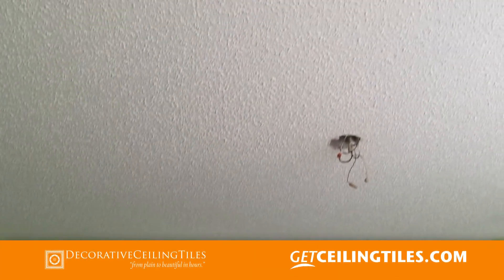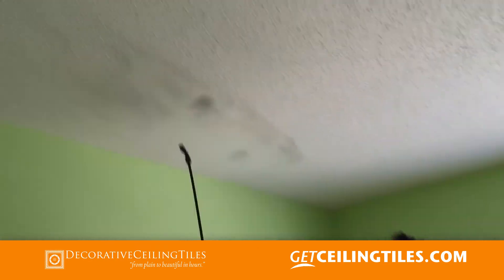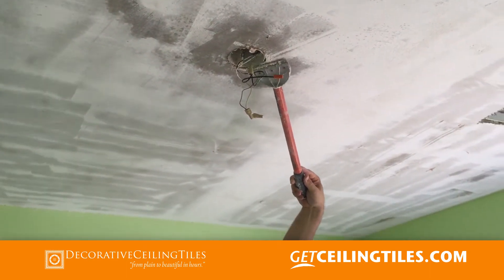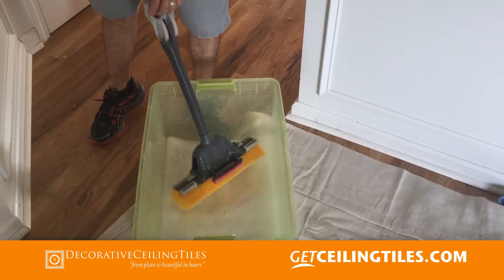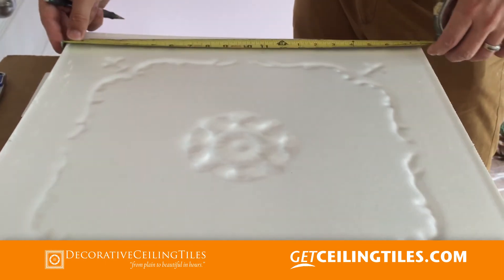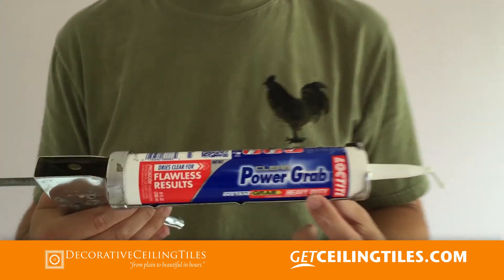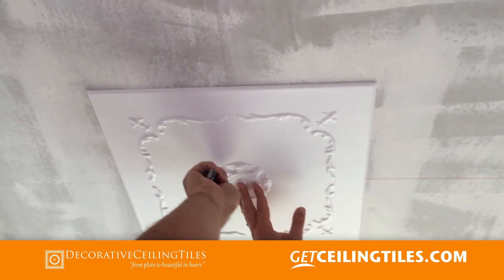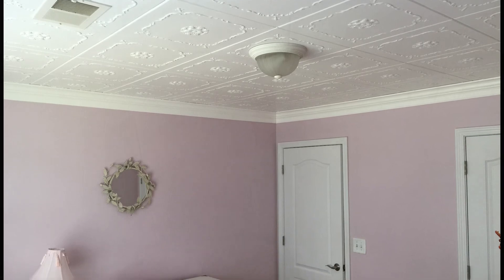How To Scrape Popcorn Ceilings and Install Foam Ceiling Tiles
- Textured popcorn ceilings went out of style years ago, but many older homes—and some new ones—still have them. While taking down a textured ceiling is not that difficult, it is a messy job that requires hard work and special safety precautions.

Hazards
There are two potential problems that can turn removing a textured ceiling into a DIY nightmare:

Asbestos: Acoustic texture manufactured before 1980 may contain asbestos and should be tested before being removed. While it doesn’t pose a health risk if left in place, removing a ceiling containing asbestos can stir up the fibers and cause them to become trapped in your lungs. More information about the dangers of Asbestos in Your Home can be found on the Environmental Protection Agency website.

Painted Ceiling: Another potential problem that can make removing a popcorn ceiling much more difficult is if paint has been applied over the texture. This prevents the texture from absorbing water, which is necessary to loosen the material. While a painted textured ceiling can be removed, it usually requires the application of a chemical stripper to breakdown the paint barrier.

To determine if either of these conditions applies to your ceiling, combine a few drops of liquid dishwashing soap with warm water in a hand sprayer. Lightly spray a small spot in an inconspicuous location, and wait a few minutes for it to absorb the water. If the water will not soak in, the ceiling has been painted. Otherwise, the texture should come off easily.